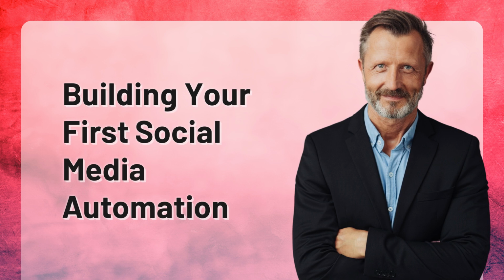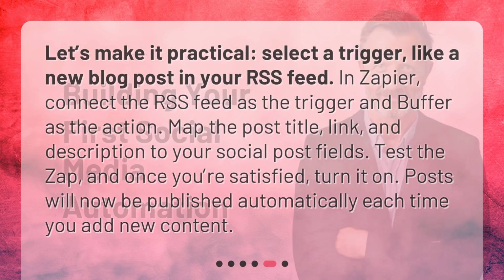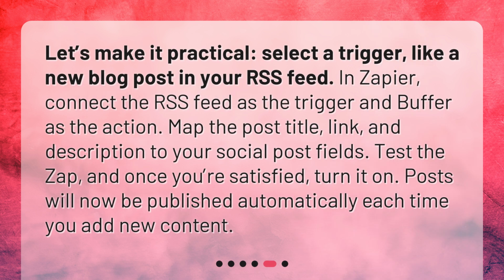Automate Social Media Posting with Buffer & Zapier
Social Media Automation 👉 Discover how to save time and boost consistency by automating your social media posts! This step-by-step guide walks you through integrating Buffer and Zapier to schedule and publish content automatically, streamlining your workflow for effortless productivity. Perfect for creators and marketers looking to work smarter, not harder.

00:00 🔹 Why Automate Social Media Posting?
00:32 🔹 What Are Buffer and Zapier?
01:03 🔹 Setting Up Buffer for Social Media
01:31 🔹 Connecting Buffer and Zapier
01:59 🔹 Building Your First Social Media Automation
02:29 🔹 Tips for Effective Automated Posting

📌 Digital Productivity Tools 🔸 Automation and Workflow Integration Platforms 🔸 Automate Social Media Posting: Step-by-Step with Buffer and Zapier